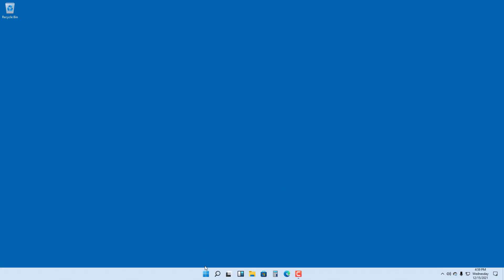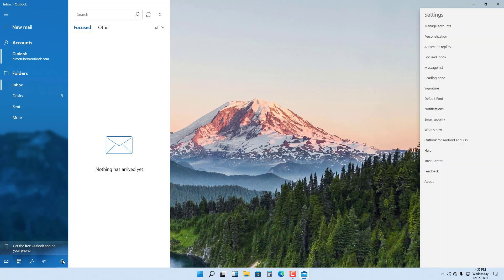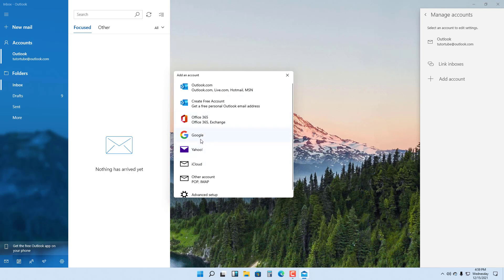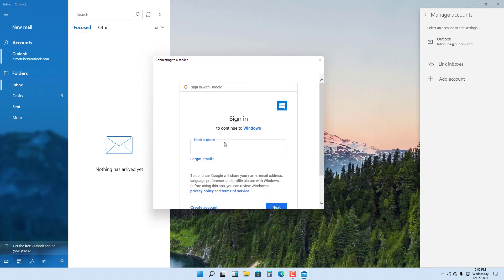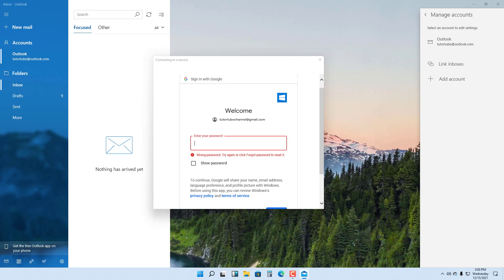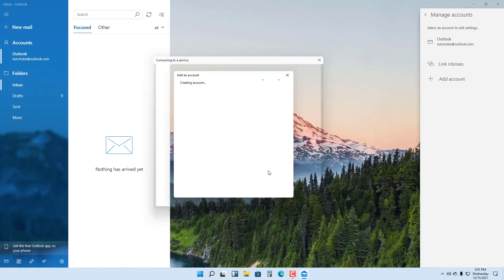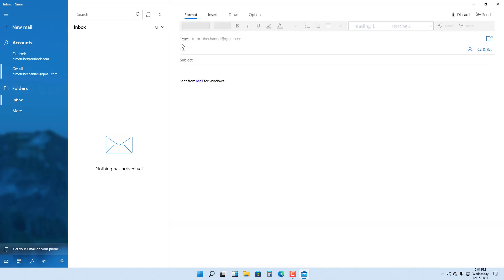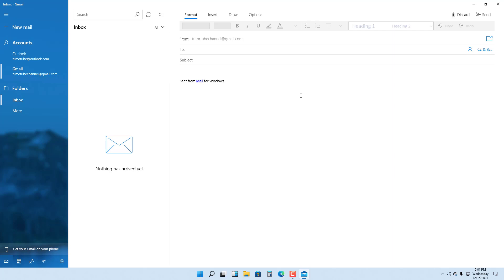Windows 11 Tutorial - Lesson 74 - Setting up Email Account with Mail App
In this tutorial, we will be discussing about Setting up Email Account with Mail App in Windows 11